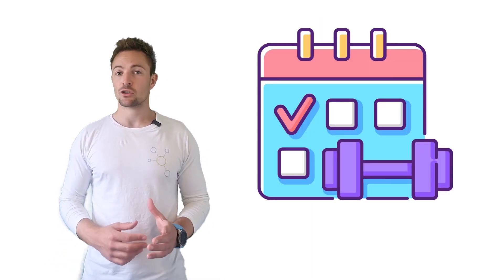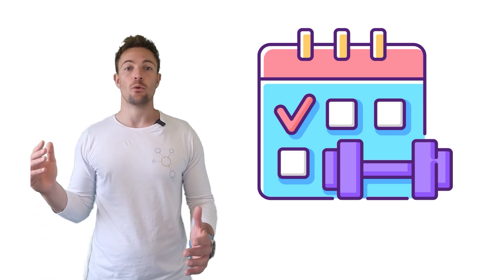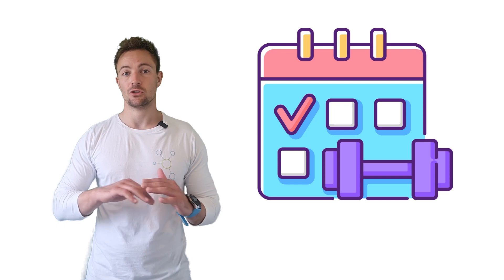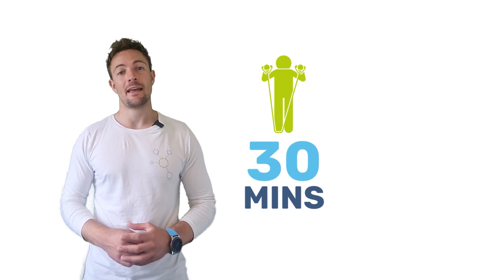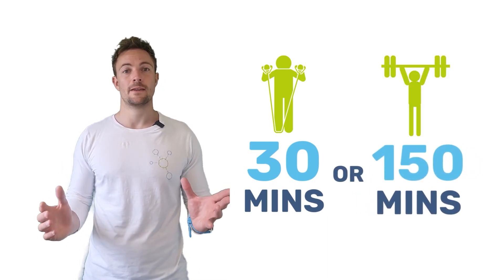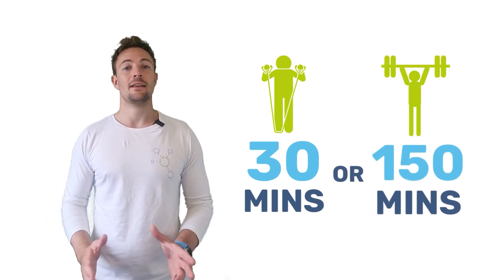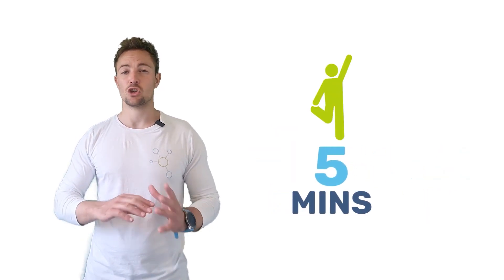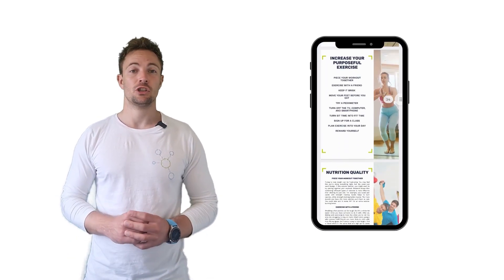What exercise is best for healthy ageing?